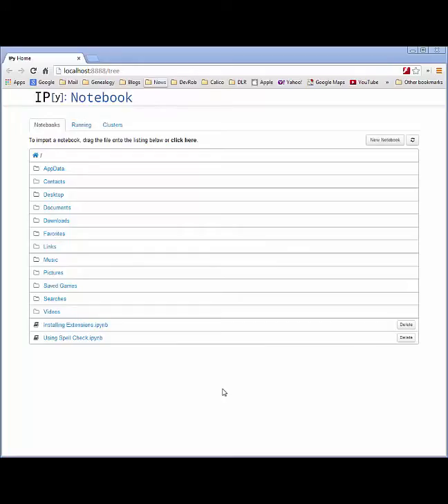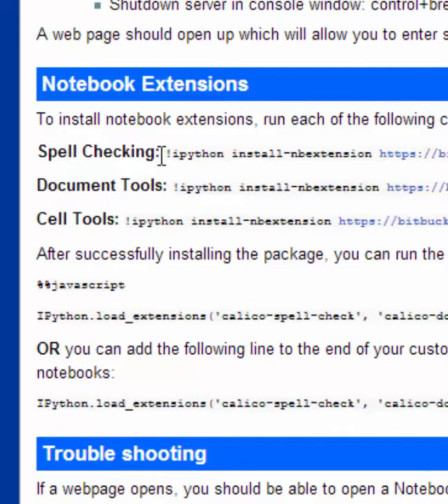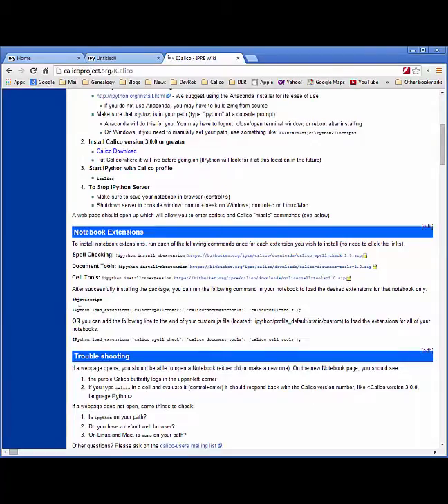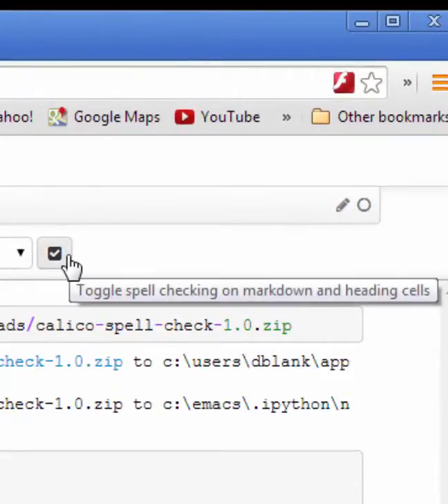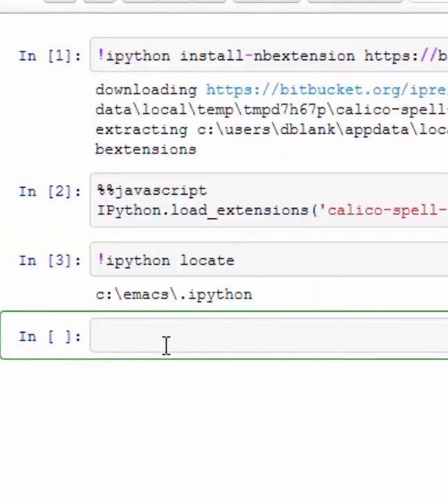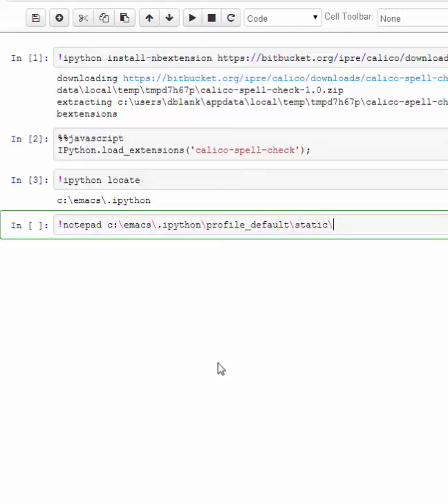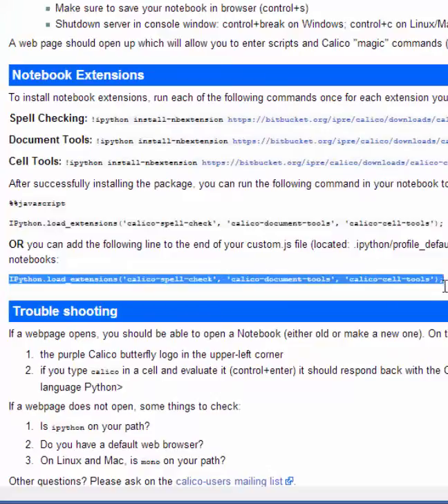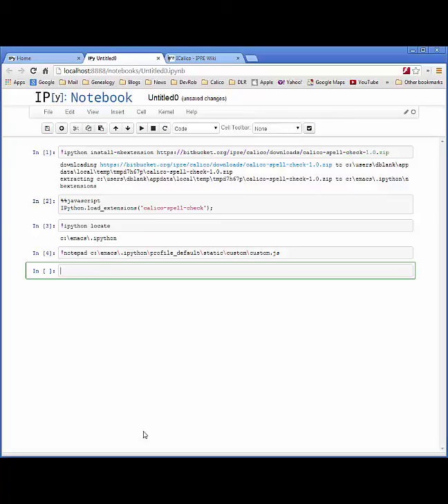Jupyter Notebook Spell Check Extension Installation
A brief overview of how to install the calico project spell checking package into your Jupyter Notebook.